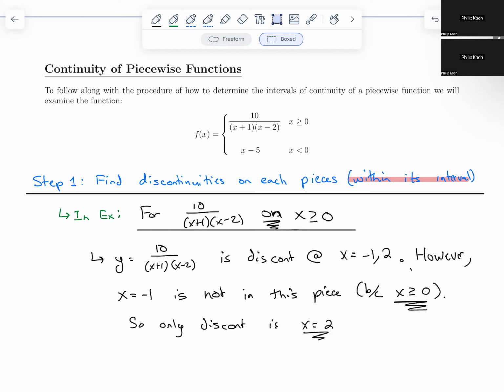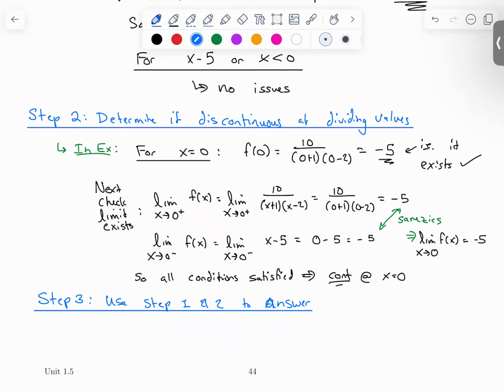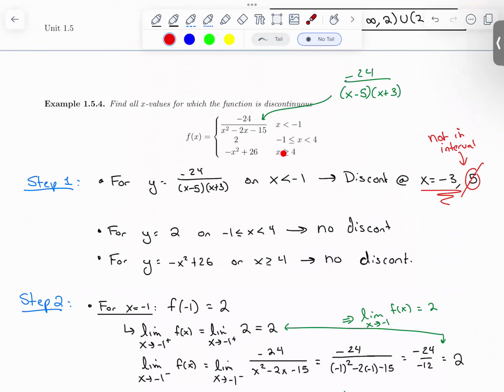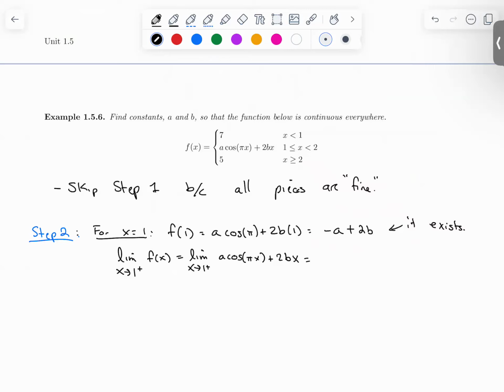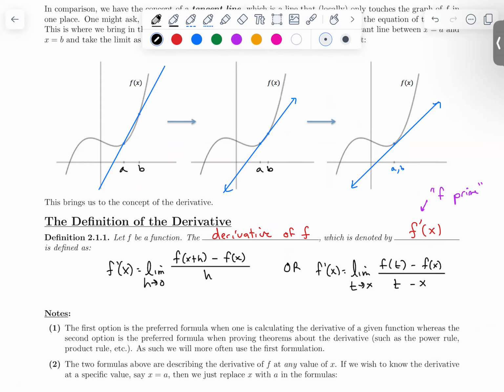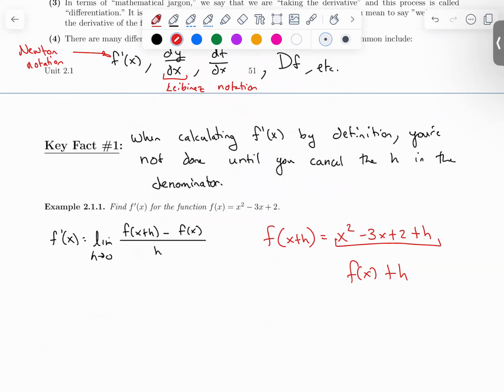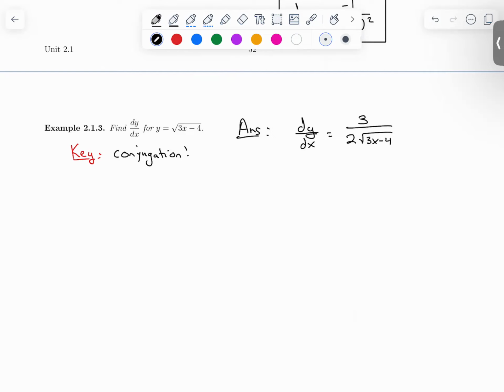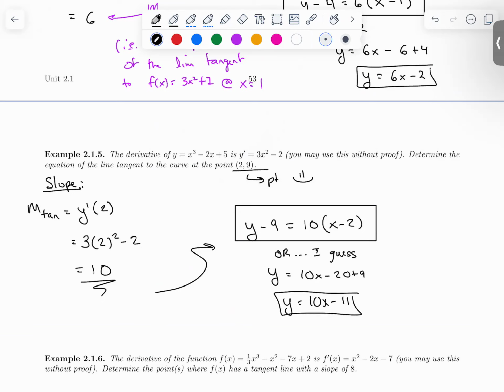Math 181 - Section 3001 - 9/16/24 Lecture